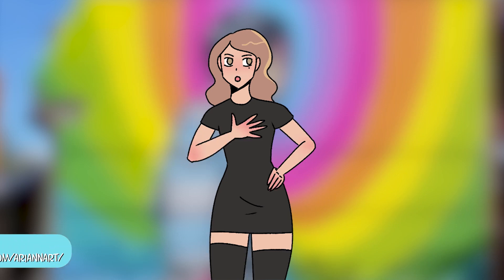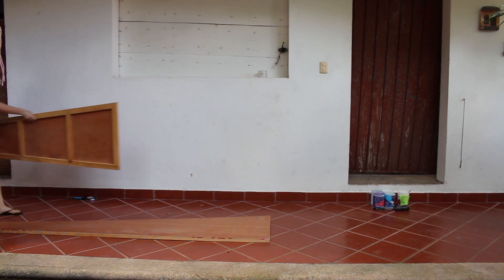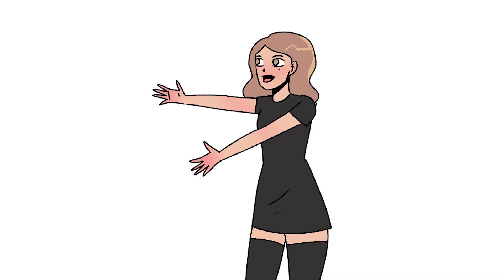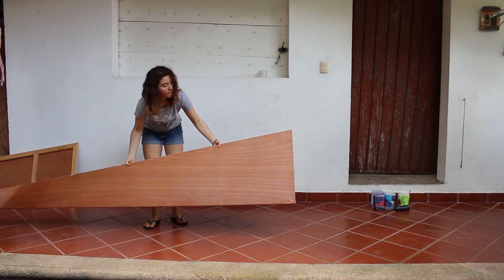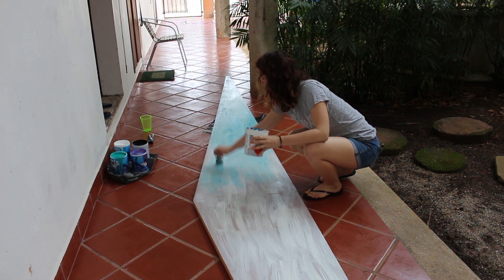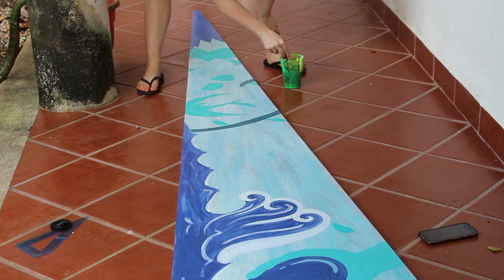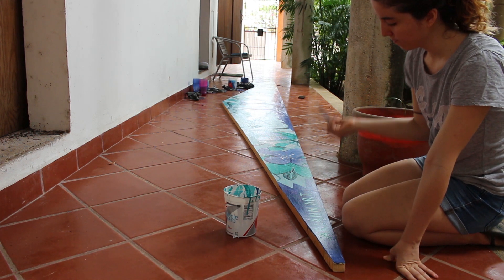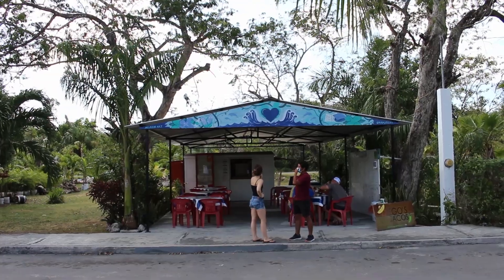Painting MY FIRST MURAL (Sort Of)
Open this magic description box for goodies!

HELP FEED THE ARTIST

SOCIALS

MY COMICS

Special Thanks to all my Patreons: Craig, Joe, Megan, Diego and Jinx!